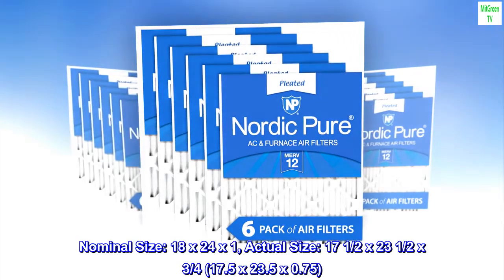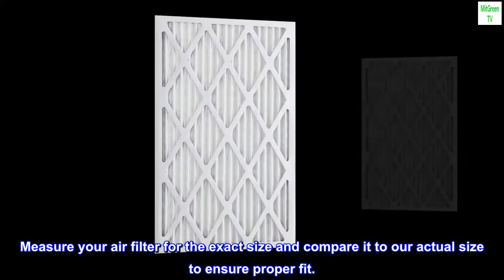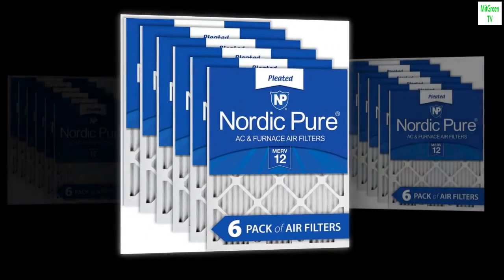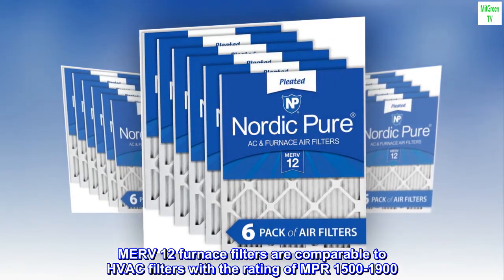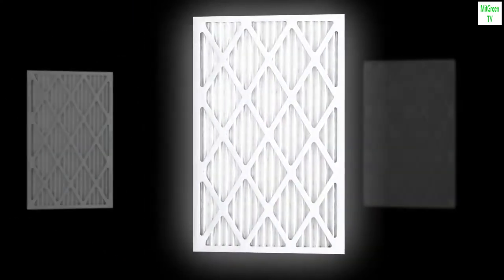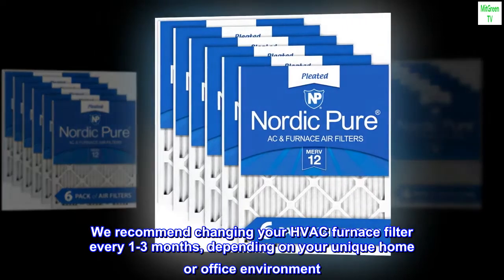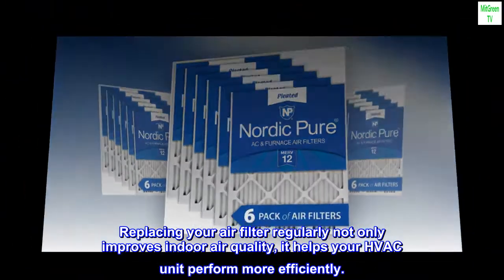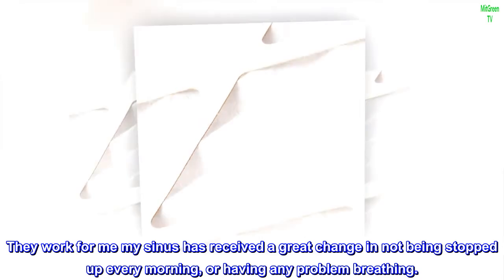Nordic Pure 18x24x1 MERV 12 Pleated AC Furnace Air Filters 6 Pack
Nominal Size: 18 x 24 x 1, Actual Size: 17 1/2 x 23 1/2 x 3/4 (17.5 x 23.5 x 0.75)
Measure your air filter for the exact size and compare it to our actual size to ensure proper fit.
Ideal for high efficiency air filtration and will help those with moderate allergies and asthma.
Nordic Pure MERV 12 is equivalent to MPR 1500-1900
Nordic Pure MERV 12 Pleated AC Furnace Air Filters provide exceptional filtration for both home and commercial environments. MERV 12 furnace filters are comparable to HVAC filters with the rating of MPR 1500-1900. Nordic Pure furnace air filters are manufactured using a heavy duty, moisture resistant beverage board frame. As with all Nordic Pure furnace air filters, the material is electrostatically charged to attract unwanted particles. The media used will not promote the growth of bacteria or mold on the air filter. For fresh, clean air in your home and office, it is important to regularly change your AC filter, especially during home improvements. We recommend changing your HVAC furnace filter every 1-3 months, depending on your unique home or office environment. People with pets or those who suffer from allergies should change their A/C air filters more often. Replacing your air filter regularly not only improves indoor air quality, it helps your HVAC unit perform more efficiently.
Works for me.
Man I really like these filters. They work for me my sinus has received a great change in not being stopped up every morning, or having any problem breathing.